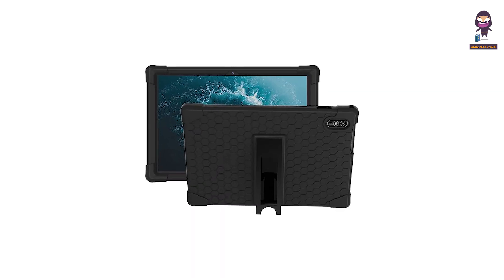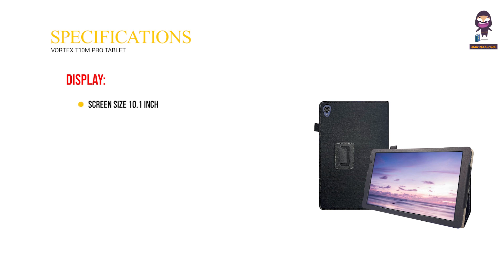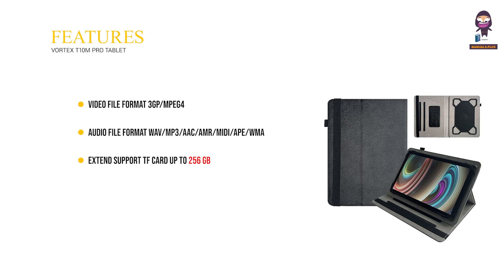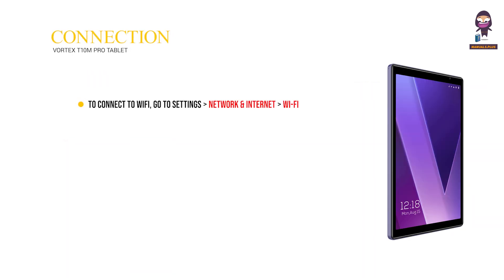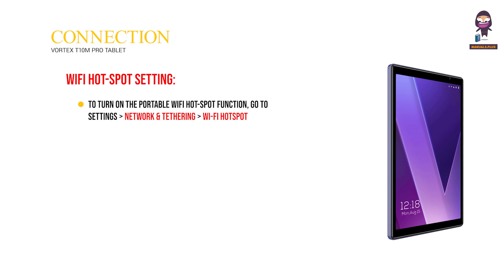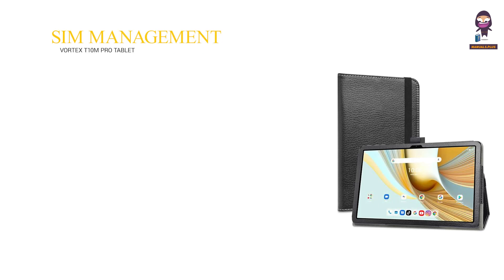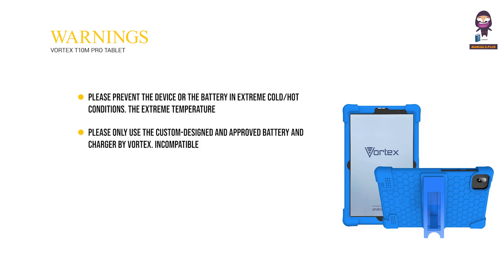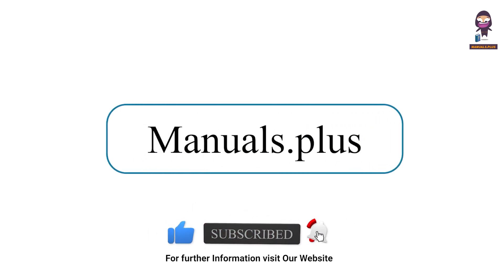Vortex T10M PRO Tablet User Manual: Power Button, Volume Button, Network Connection & More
Welcome to our comprehensive user manual for the Vortex T10M PRO Tablet! In this video, we will guide you through the various features and functions of the tablet, including the power button, volume button, network connection setup, SIM card insertion, and more. Whether you're a new user or just need a refresher on how to use your device, this tutorial will provide you with step-by-step instructions and tips.